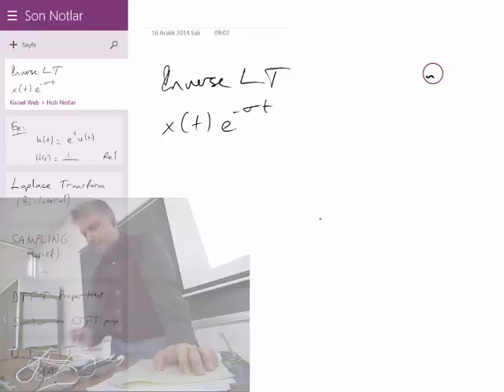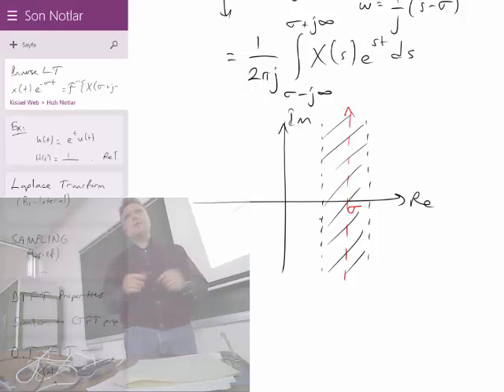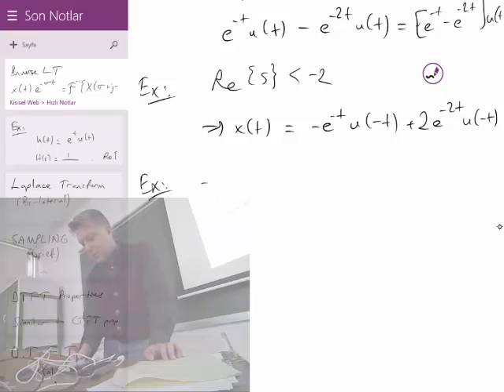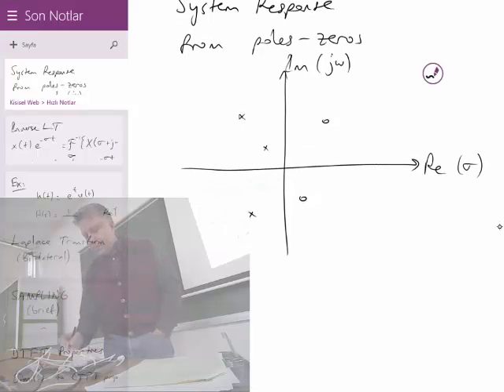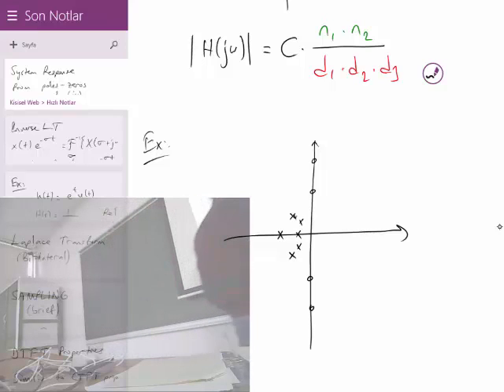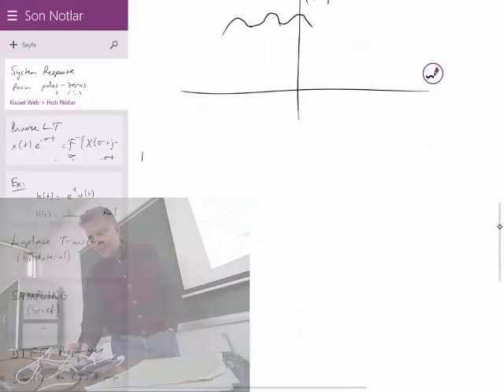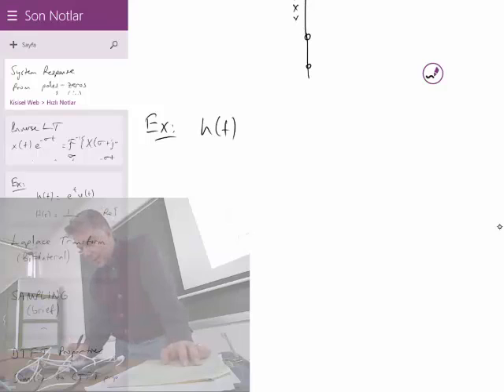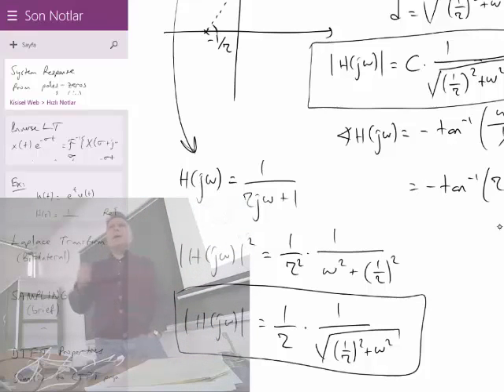Lecture 35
Signaşs and Systems: Lecture 35